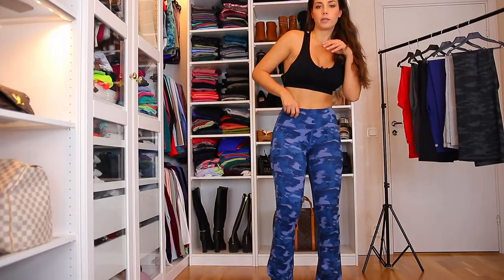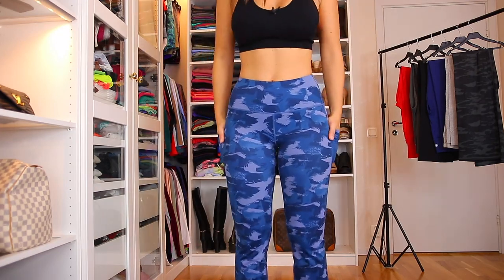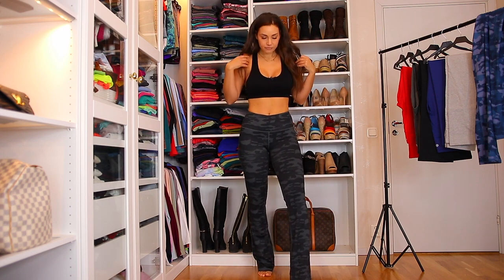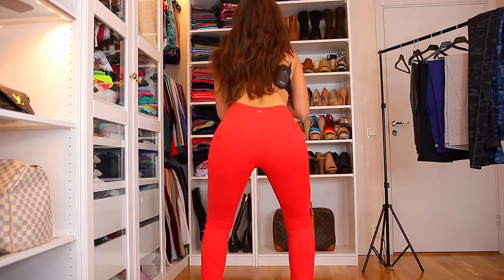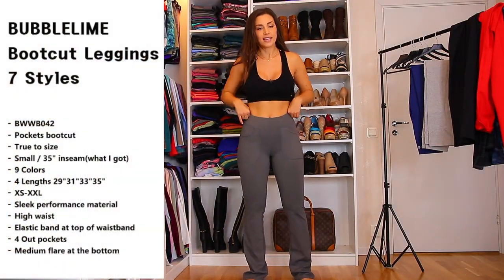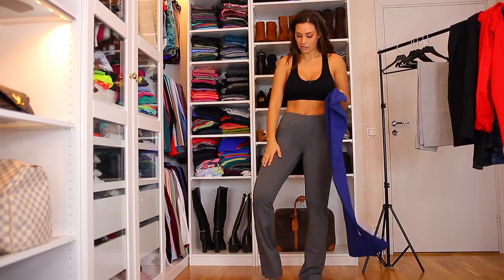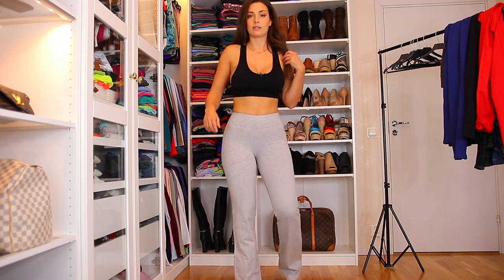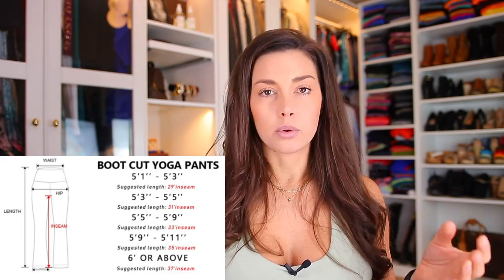BUBBLELIME FLARES for TALL and SHORT girls! Try on Haul Review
Bubblelime Flare pants bootcut style in 7 different styles and 29-37 inch inner seam! So something for all body types and lengths. In depth review try on of all models and with the inner seam 35 inch (I am 178 cm tall)

PS: Make sure to watch in HD 1080p (most of the time the automatic quality is just 720p)

→ Underwear:
AMAZON
Invisibles Sport Thongs

Seamless Low rise Sports

♡Social medias♡

→Amazon Aoxjox store (Klick on "Visit the Aoxjox store" to see all avalible clothes)

→ Skyface Amazon store (Klick on "Visit the Skyface store" to see all avalible clothes)

→ Aococe Amazon store (Klick on "Visit the Aococe store" to see all avalible clothes)

♡ My measurements ♡
Waist: 67cm
Tummy: 80cm (5 cm under belly button)
Hips: 103cm
Chest: 93cm
Under chest: 68 cm (for bra size guide)
Thighs: 58-59cm
Leg inner seam: 76 cm (down to lower ancle)

I am 178cm (i think that is 5’10) tall